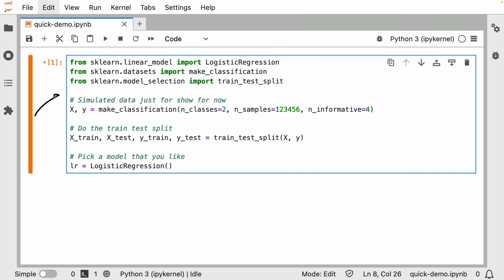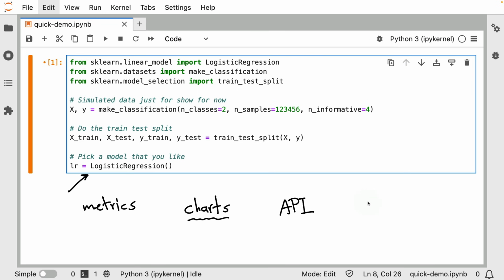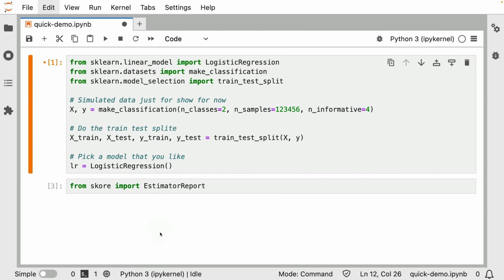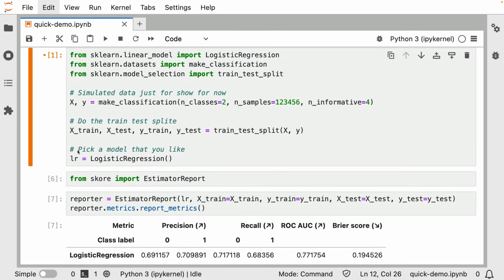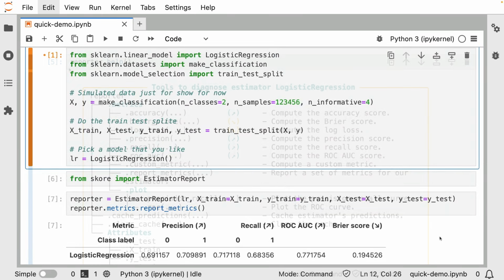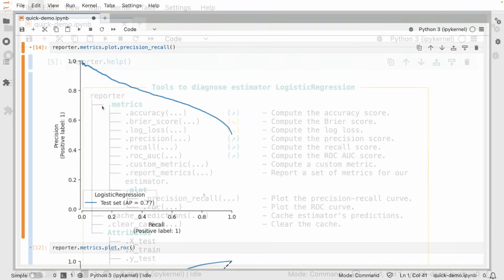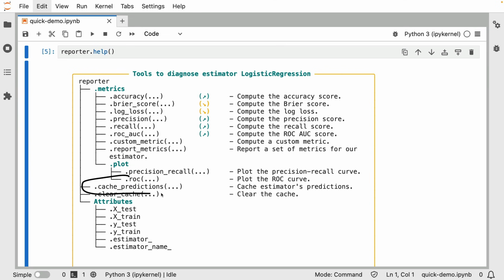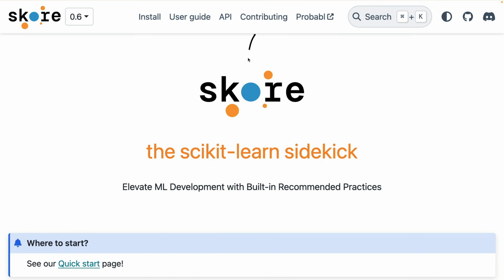Introducing the EstimatorReport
Skore version 0.6 introduces a new EstimatorReport, which can be seen as a wrapper around an estimator that automatically detects all the relevant metrics and charts. The goal of the project is to be a useful sidekick for scikit-learn and you can expect more utilities to be released soon.

Links:
skore v0.6 documentation: